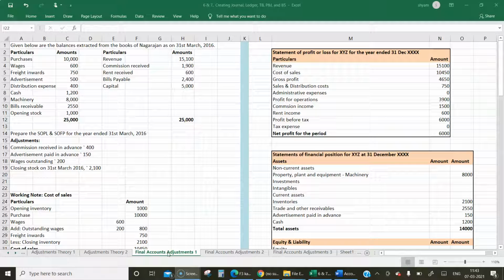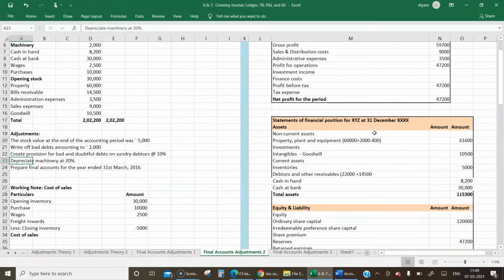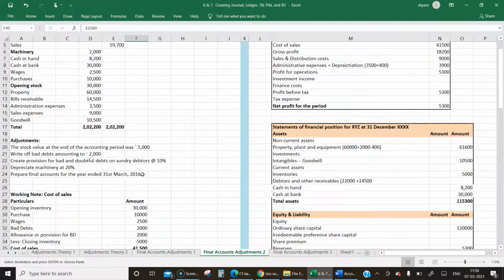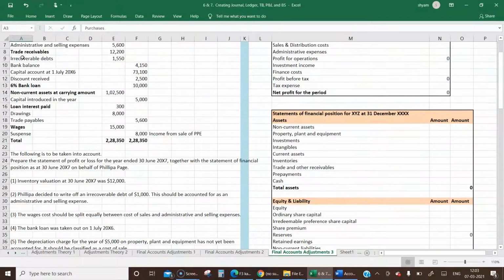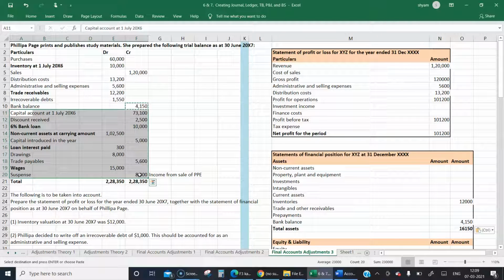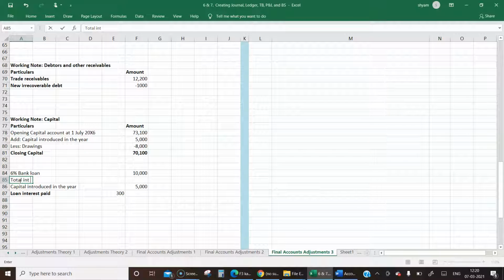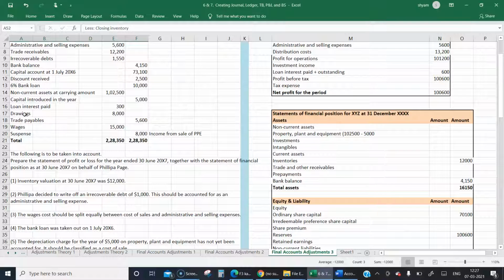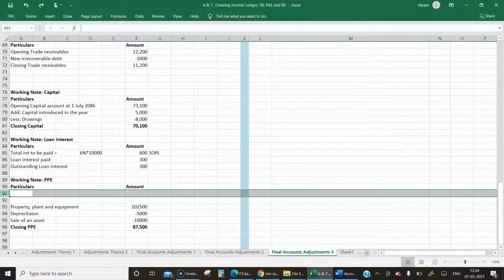6. Basic Financial Statements with adjustments 3 | Financial Accounting